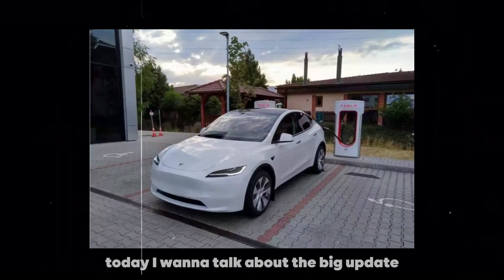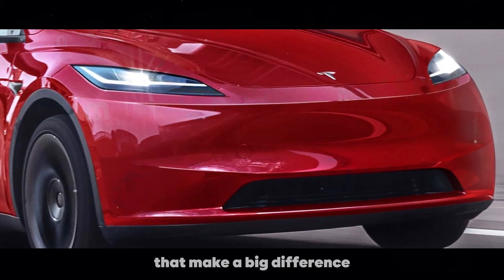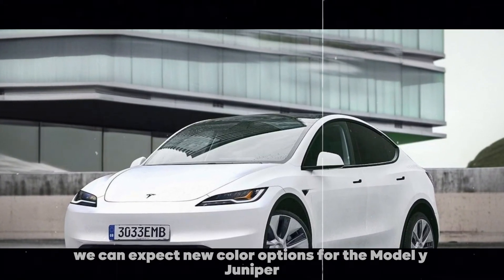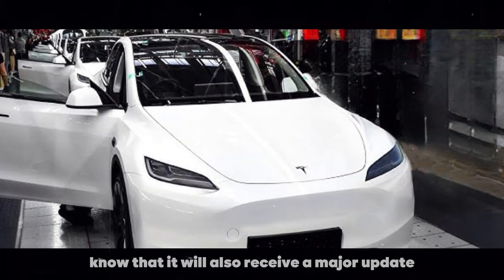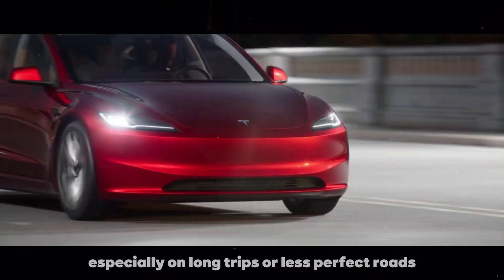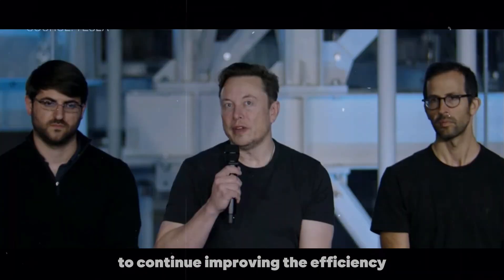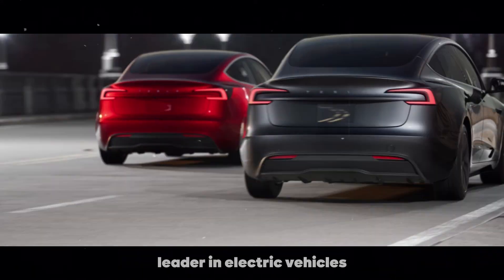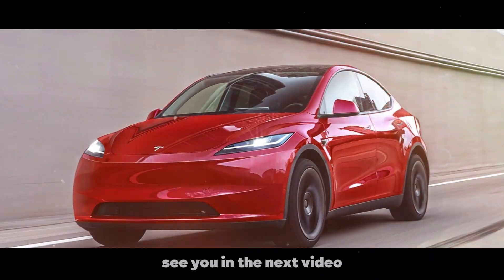ARRIVING! NEW 2024 Tesla Model Y Juniper - Finally Leaving The Tesla Production Line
Hey everyone! In today's video, we're talking about the big news we've all been waiting for: the New Model Y Juniper 2024 from Tesla. If you're a fan of electric cars and have your eye on a Tesla, this video is for you! Recently, several exciting updates about this refresh have surfaced, promising to bring new technologies and exclusive features that will revolutionize the Model Y. Since its launch in 2020, the Model Y has remained mostly unchanged, but the Juniper project is set to transform the car with improvements in design, comfort, and performance. We'll cover the changes to the exterior, like the addition of a front bumper camera and thicker acoustic glass, as well as new color options. And of course, we'll discuss the rumors and leaks indicating that this release might be closer than we think, despite denials from Elon Musk and Tesla. If you're considering buying a Tesla, you can't miss this video!